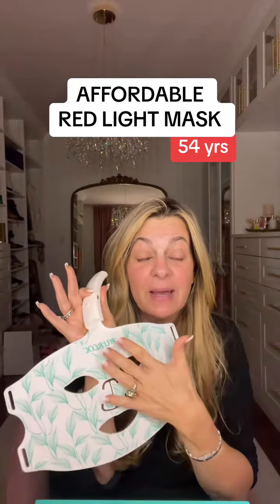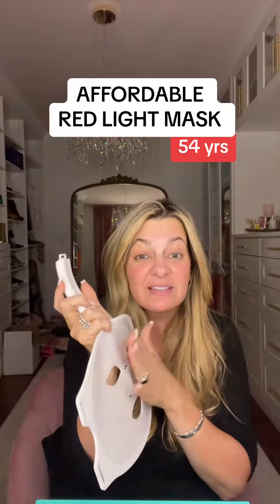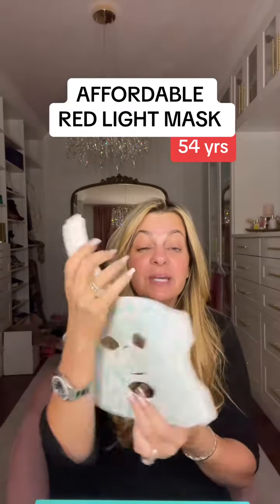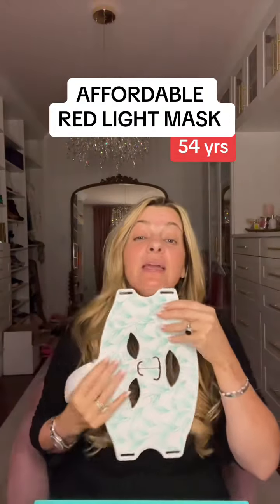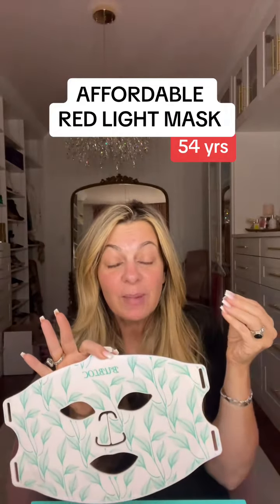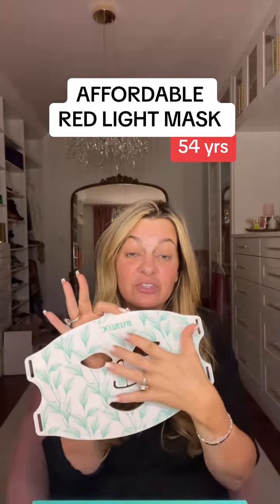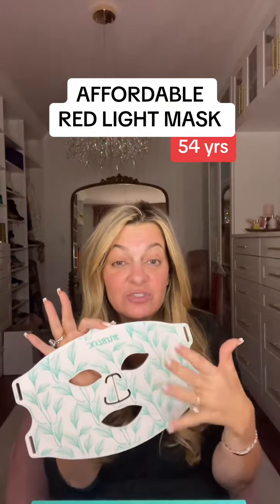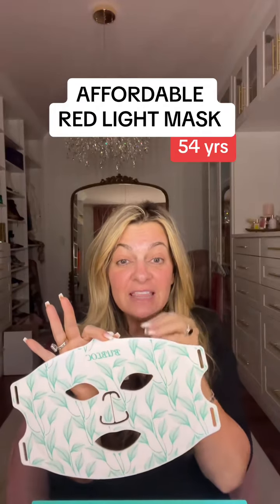Affordable and effective red light therapy mask